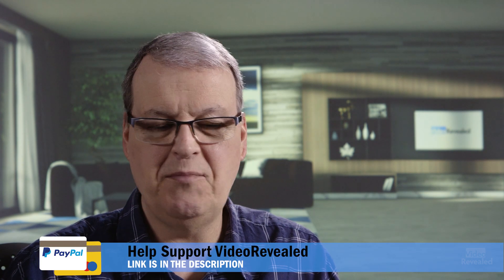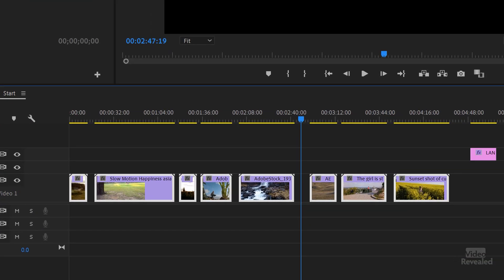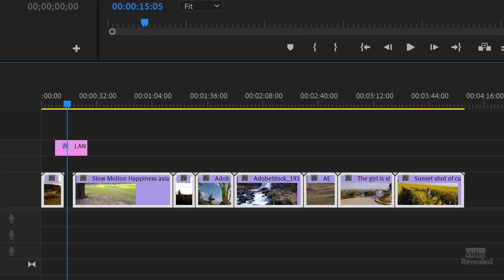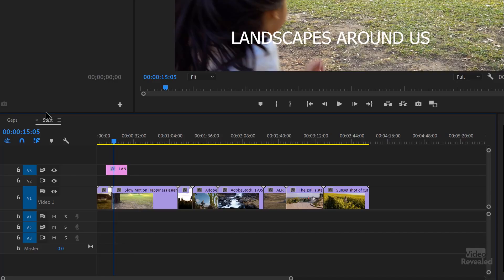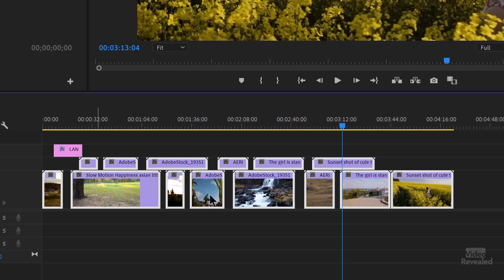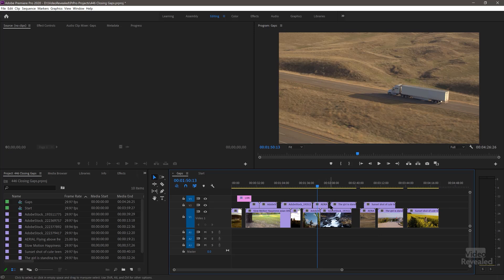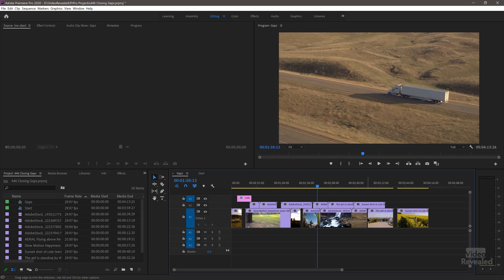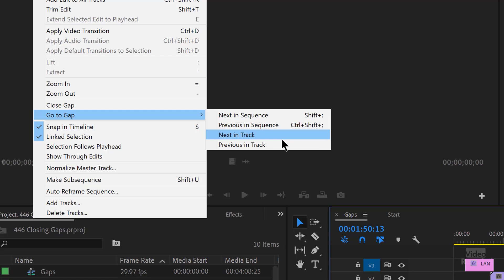Failing to close Sequence gaps is NOT your fault!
If you've ever tried to close gaps using the menu command and failed, this tutorial will show you why that feature doesn't work as expected.

QUESTIONS?

THANKS!